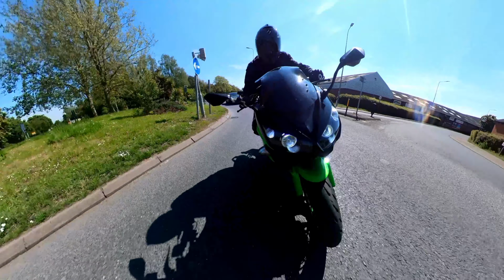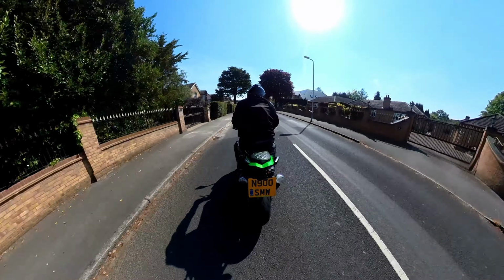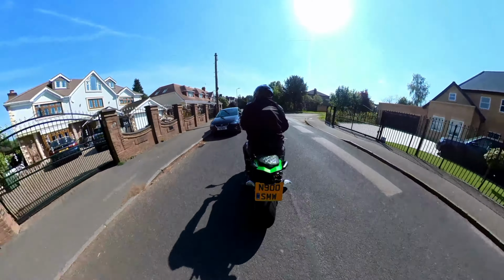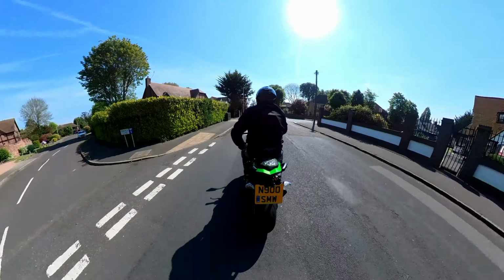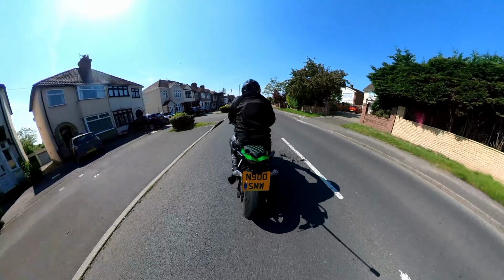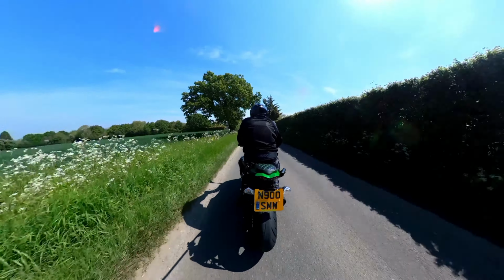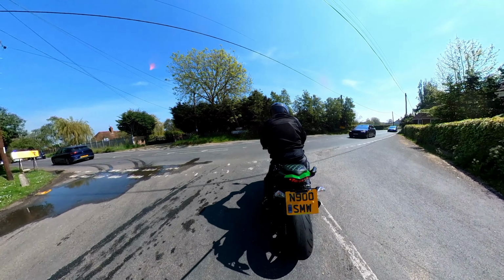Stress Relief on the Essex country roads.